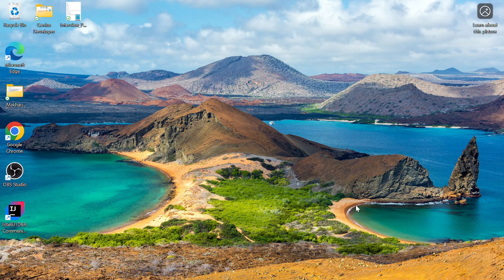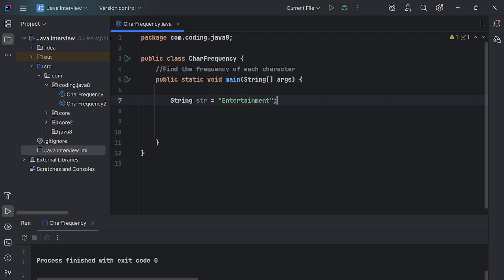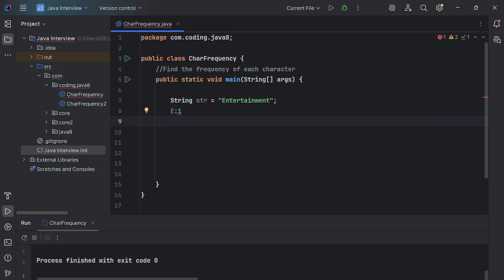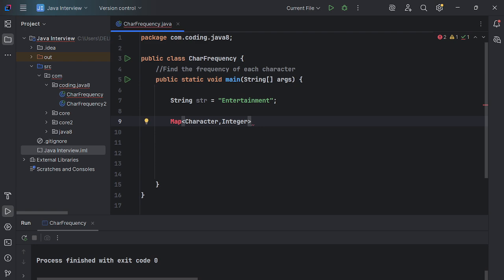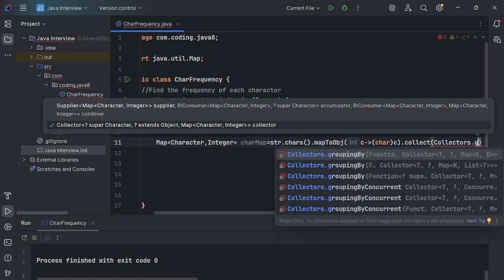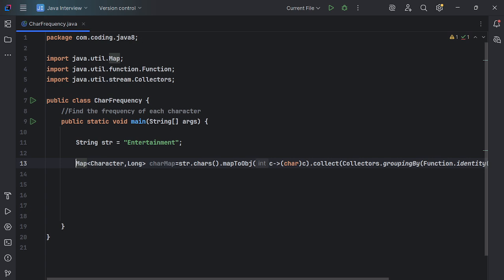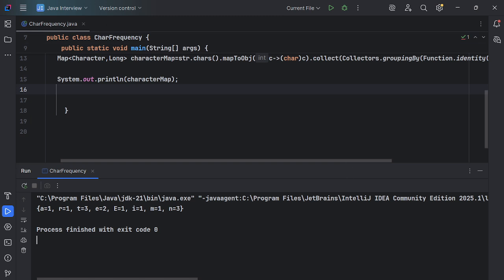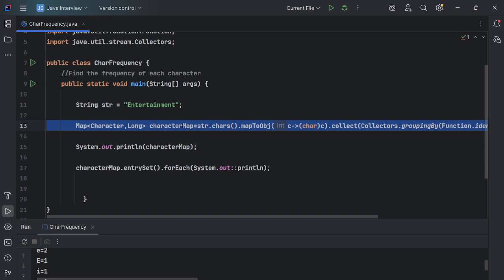Top Java 8 Coding Interview Questions and Answers with Examples| Count the each Character frequency.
Master your next technical interview with this comprehensive list of Java 8 coding questions. Includes detailed answers, real-world examples, and explanations of core concepts like lambda expressions, streams, functional interfaces, and method reference